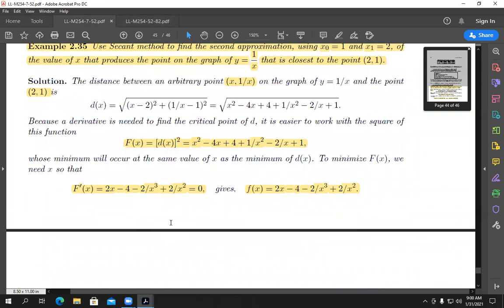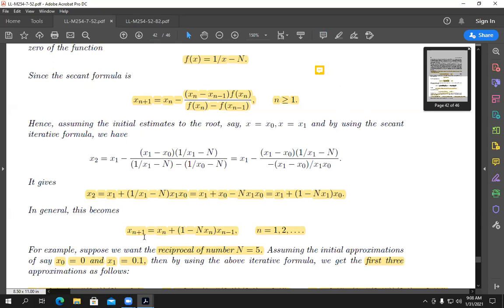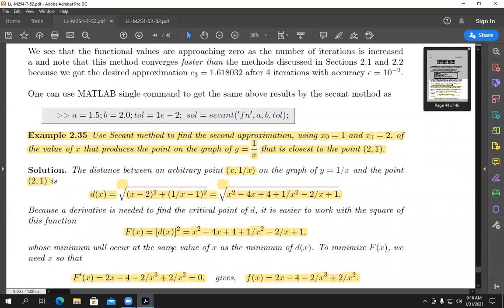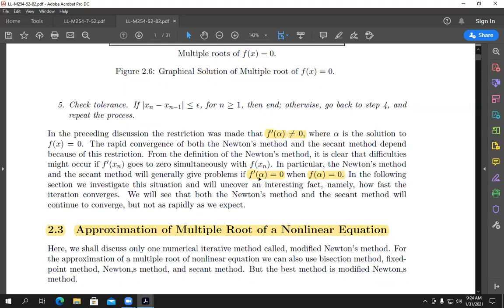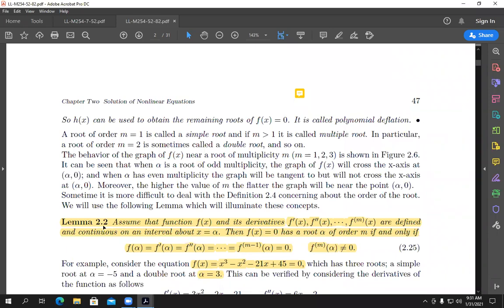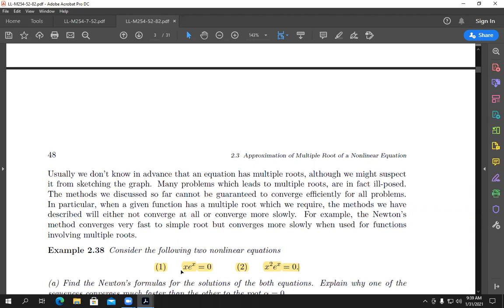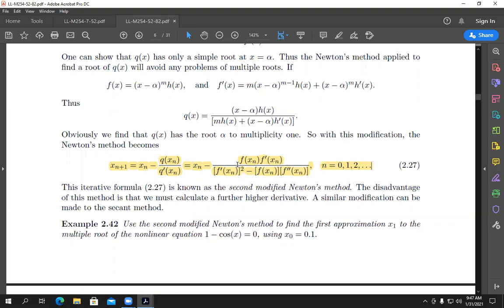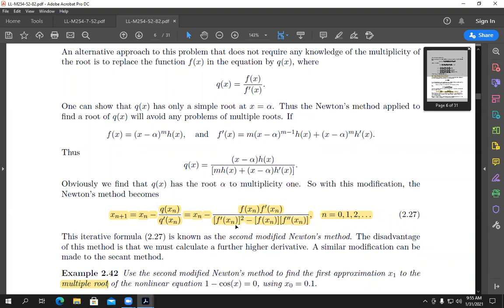Chapter 2: Newton's method p3 + Chapter 2: Secant method + Error Analysis for Iterative Methods p1